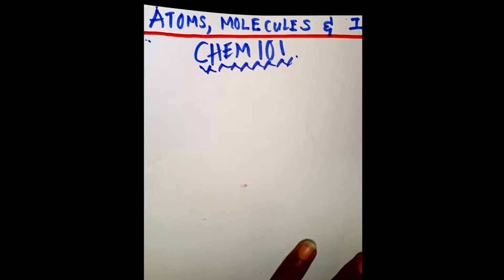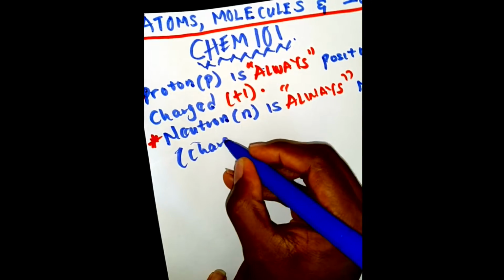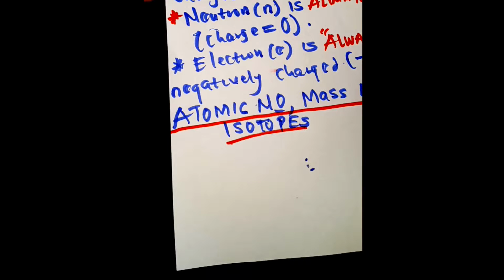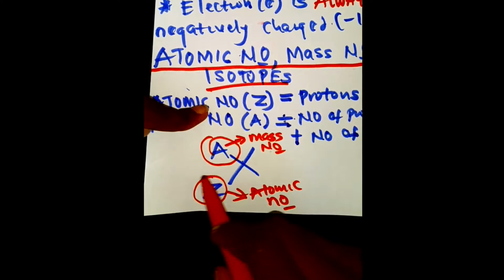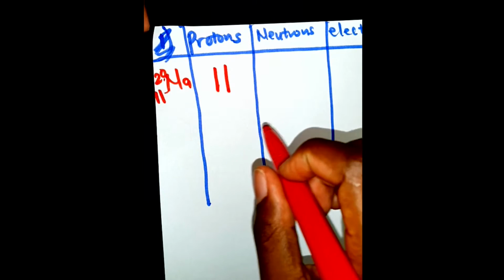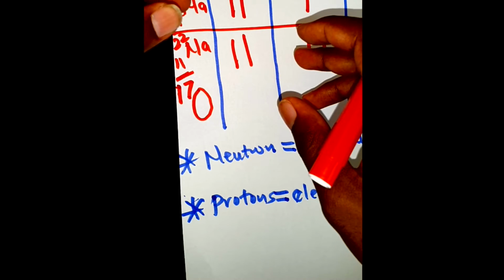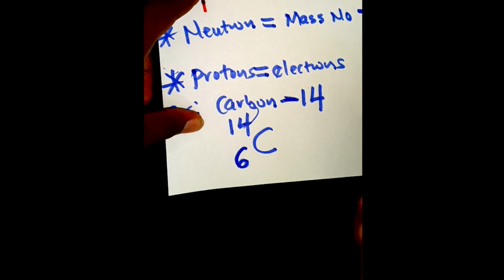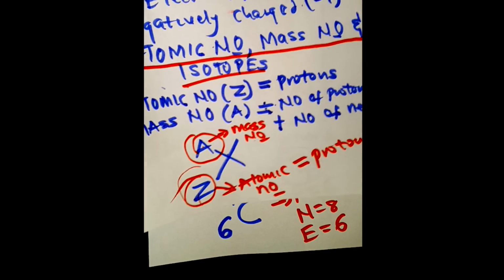CHEMISTRY 101: Atoms, Molecules and Ions #1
Get the basic knowledge of protons, neutrons,electrons, nucleus and more